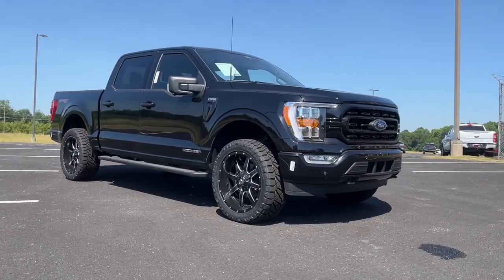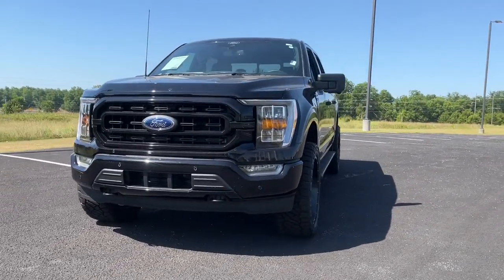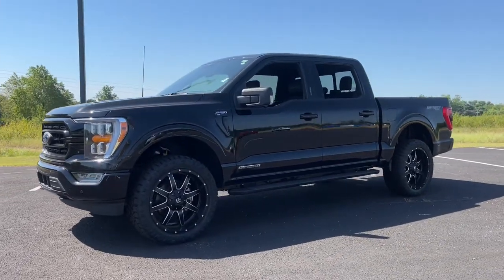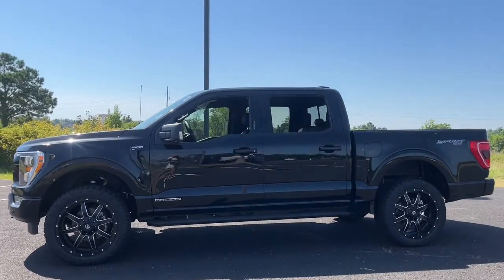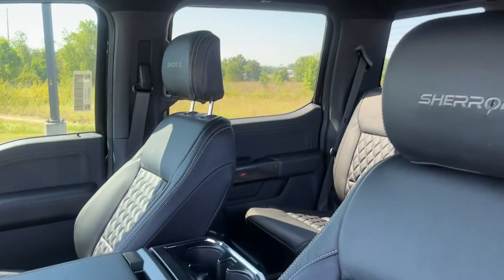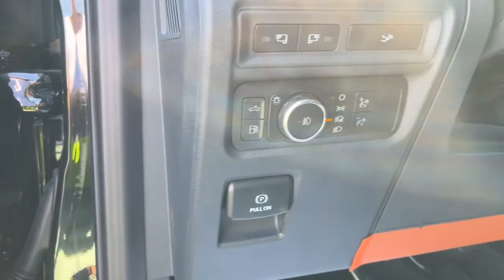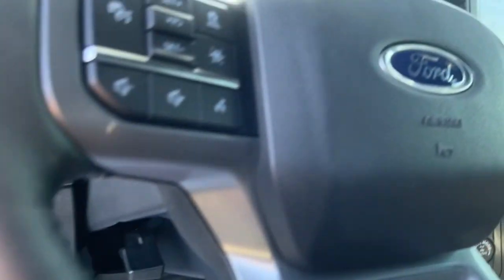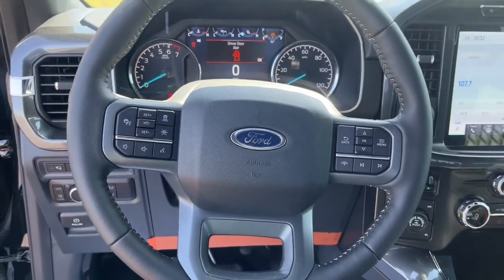2022 Ford F-150 Grovetown, Evans, Augusta, Aiken, Hephzibah, GA 100154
Black Metallic New 2022 Ford F-150 available in 330 Highway 25, North Waynesboro, Georgia at Paul Thigpen Ford of Waynesboro. Servicing the Grovetown, Evans, Augusta, Aiken, Hephzibah, GA area.

#{MAKE}
#{MODEL}
2022 Ford F-150 XLT - Stock#: 100154 - VIN#: 1FTFW1ED2NFB05976

Black Metallic 2022 Ford F-150 XLT 4WD 10-Speed Automatic 3.5L PowerBoost Full-Hybrid V6 3.5L PowerBoost Full-Hybrid V6 4WD.brbrRecent Arrival!brbrbrIf You Aint Dealin with Paul You Aint Dealin at All!